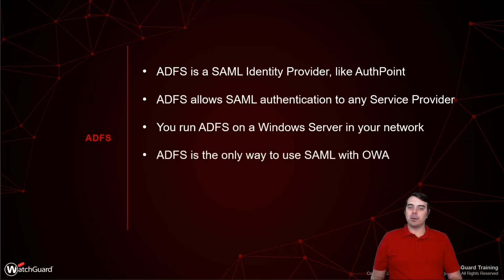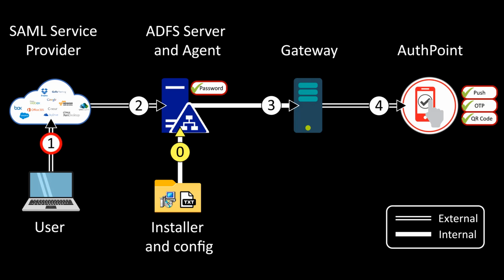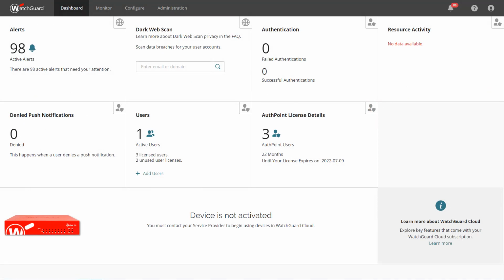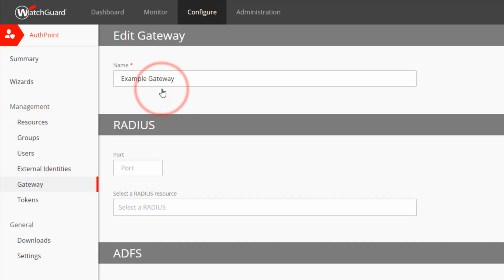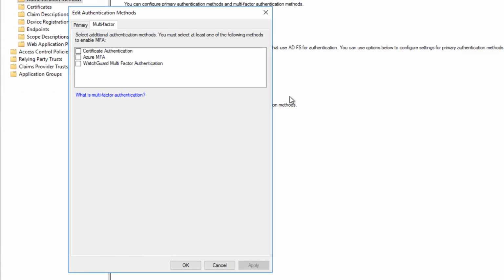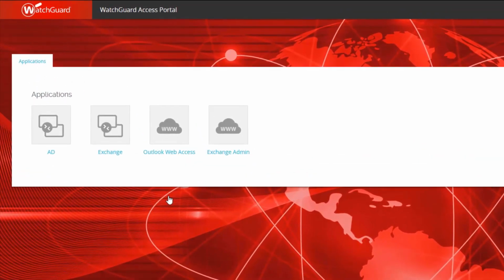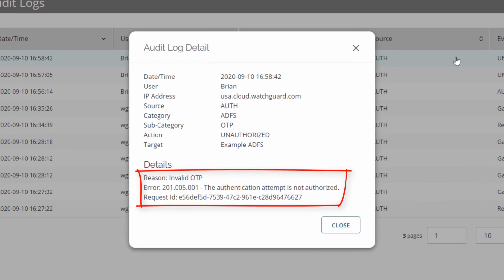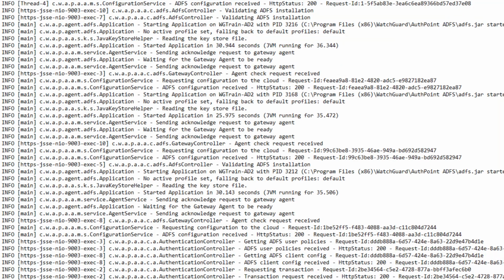18 Integrate AuthPoint with ADFS